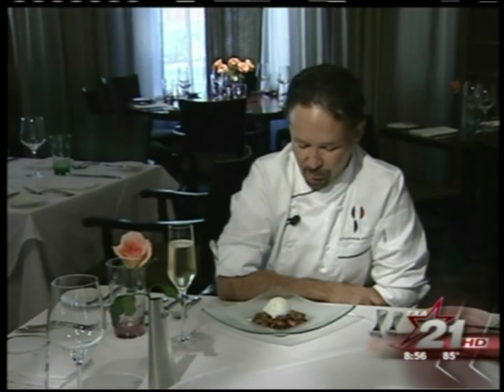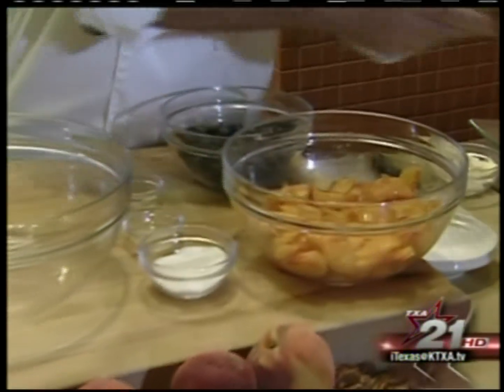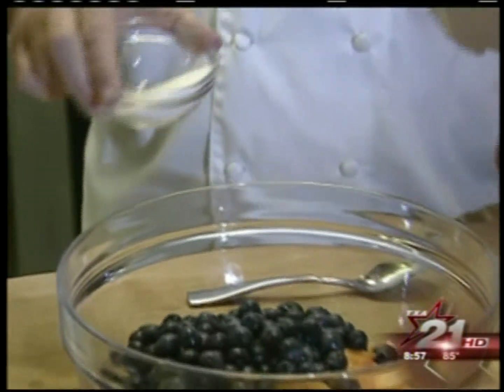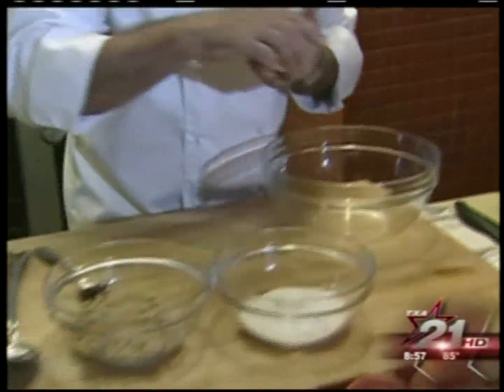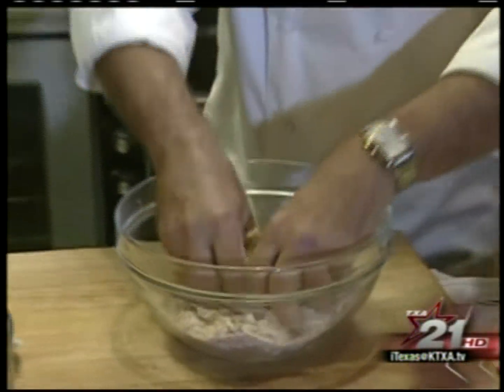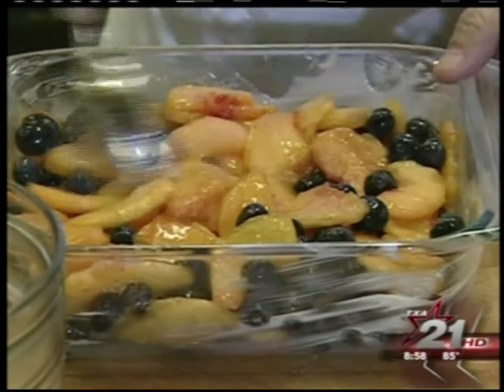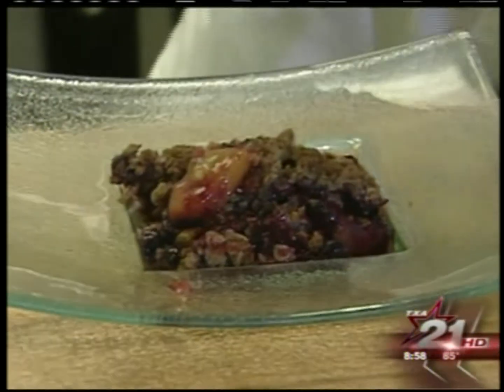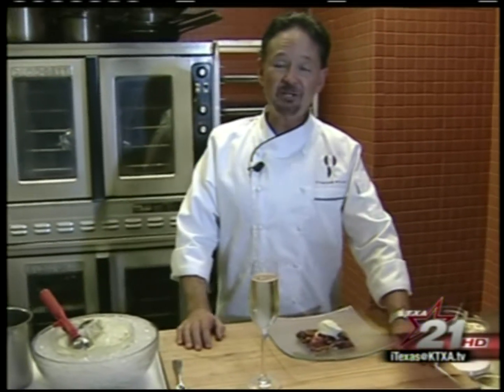Stephen Pyles Peach and Blueberry Crisp with Ginger Ice Cream